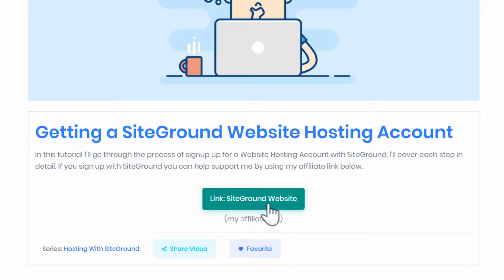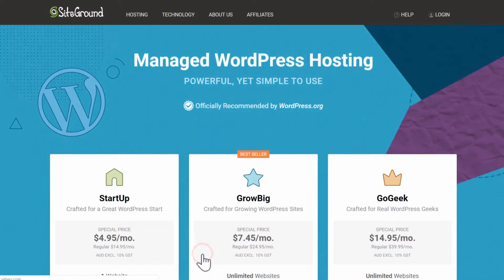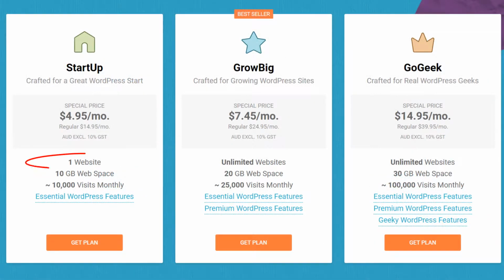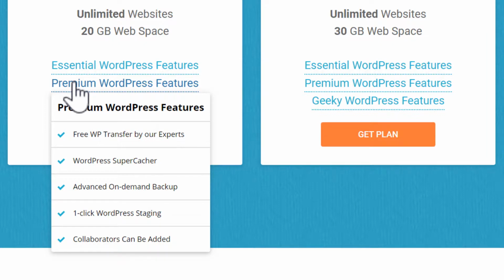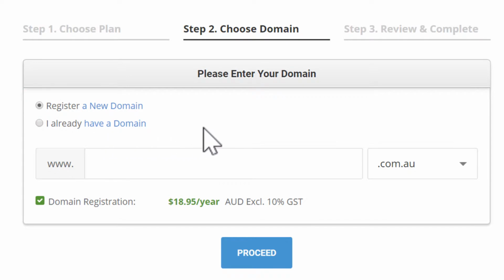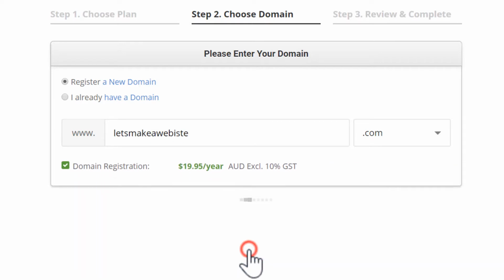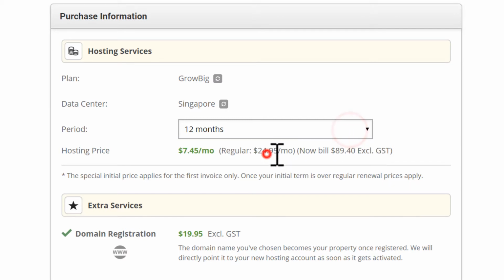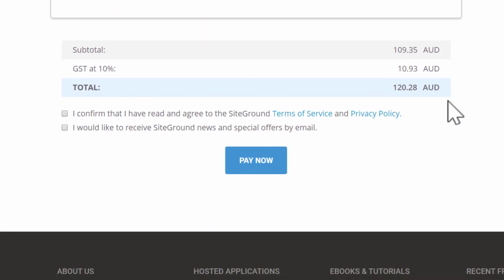Website Hosting with SiteGround Tutorial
In my opinion SiteGround is one of the best hosts for WordPress. This tutorial will cover everything you need to know to sign up with SiteGround, we will cover the types of hosting accounts, selecting the right hosting account and getting a domain name.

I have a tutorial series on using your SiteGround account including installing WordPress, creating email accounts and setting that up in an email client, email auto-responders and more.